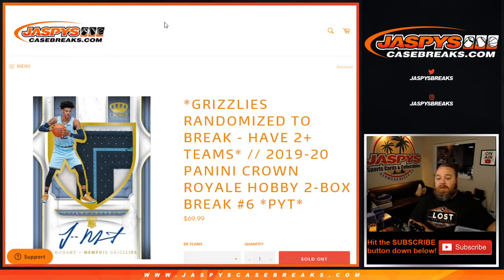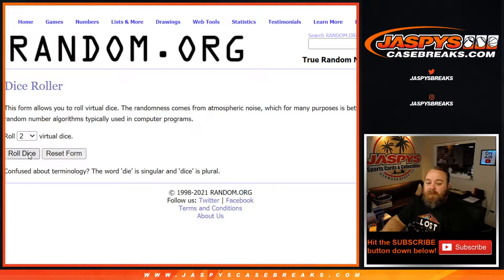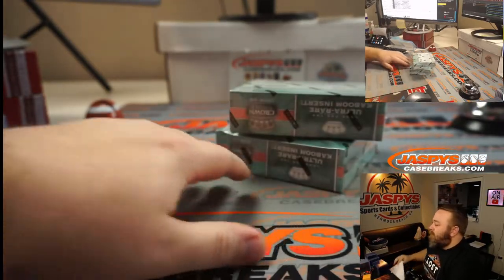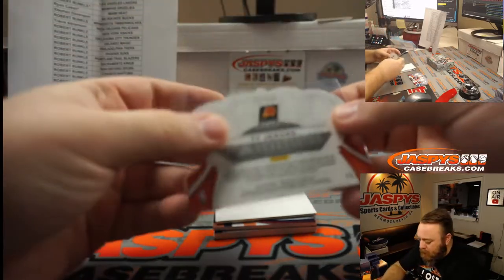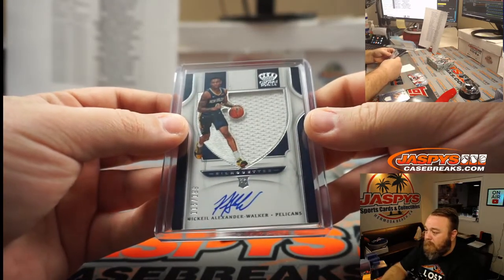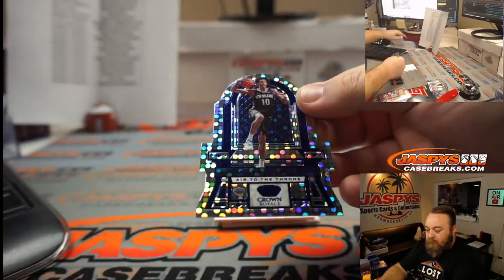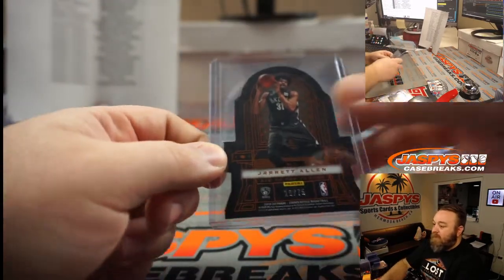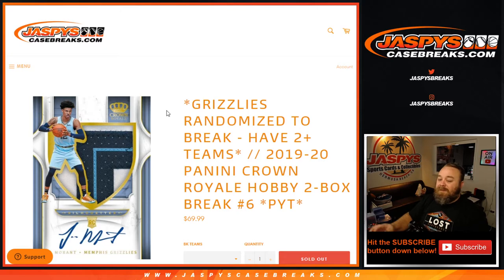TH 2/4 - 2019-20 PANINI CROWN ROYALE HOBBY 2-BOX BREAK #6 *PYT*